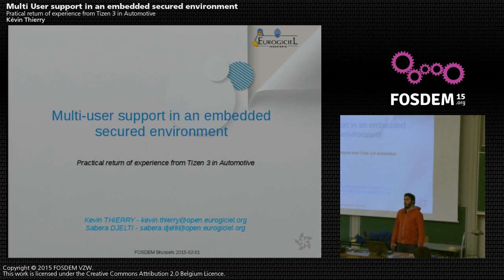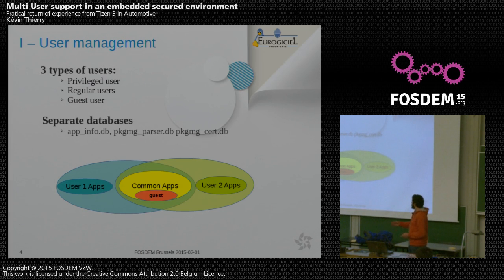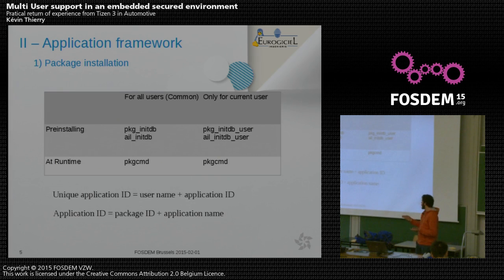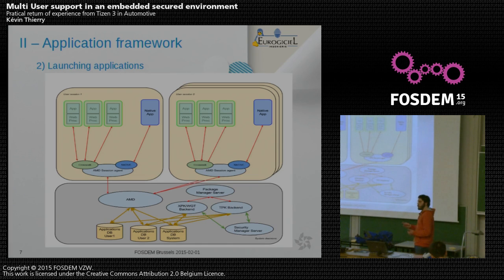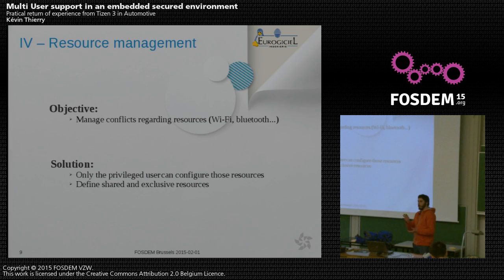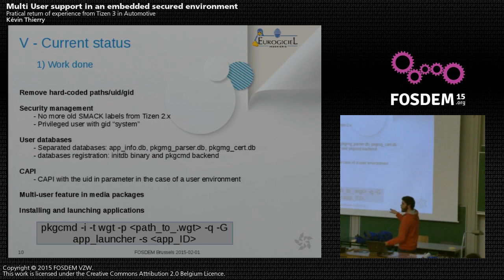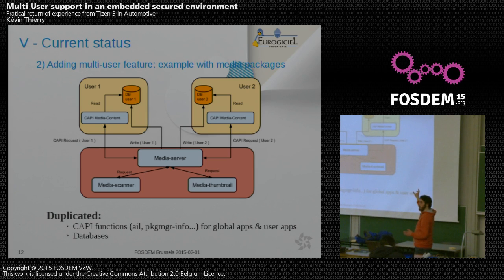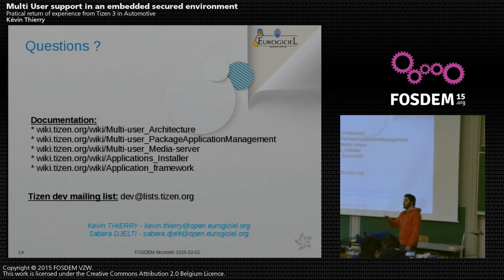FOSDEM 2015 - Developer Room - Embedded - Embedded Multiuser